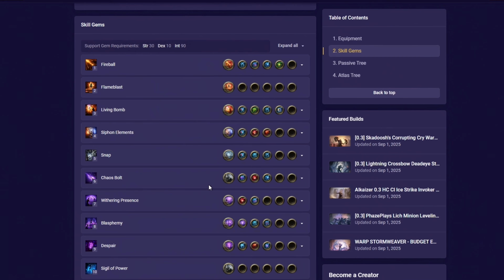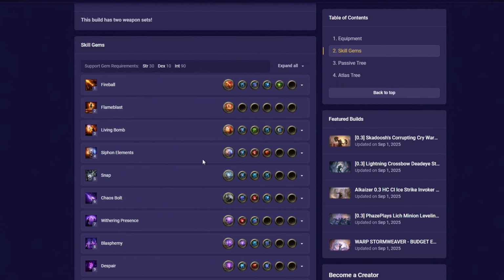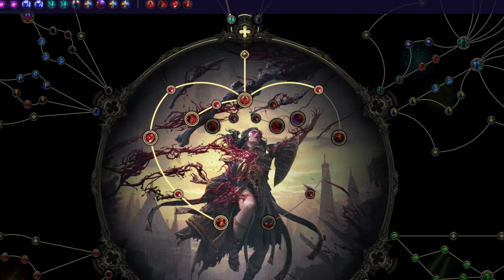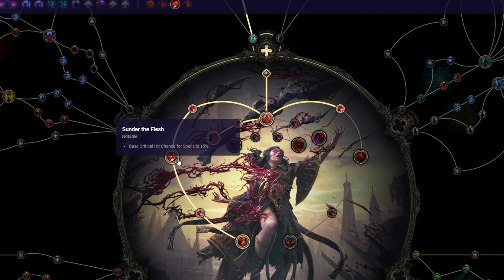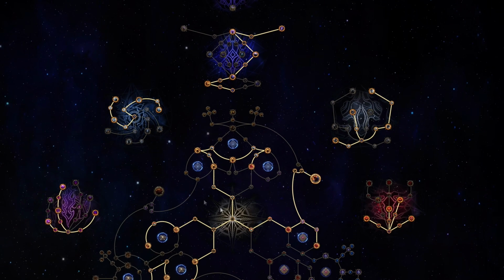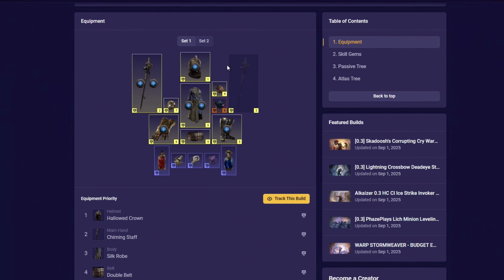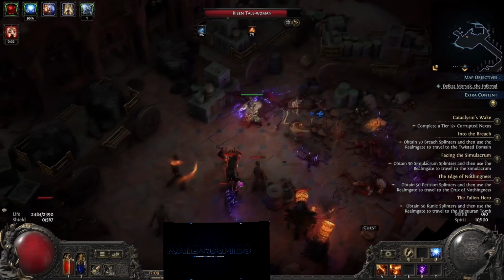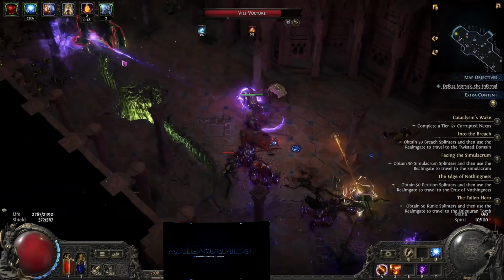THIS PURPLE FIREBALL WITCH BUILD IS S-TIER! POE 2 Witch Build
Click this video to see the best black flame fireball witch build in path of exile 2. This setup is not just about raw power, but about transforming fireball into something that feels entirely new thanks to the infusion system and the black flame covenant keystone. The idea of turning ordinary flames into purple chaos fire that scales with both ignite and chaos mechanics makes this build one of the most unique spellcasters in the game!

Timestamps:
00:00 Build overview
02:09 Skill gems
03:26 Passive tree
04:45 Ascendancy
05:34 Atlas tree
06:52 Gear
08:18 How to play it